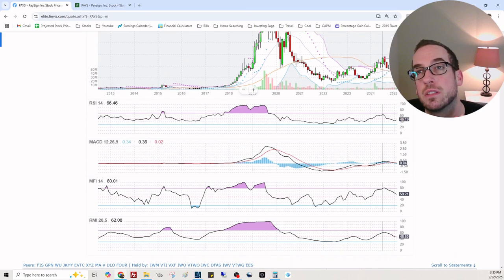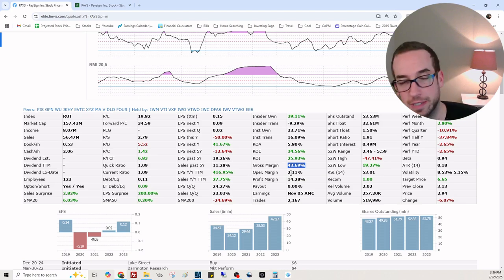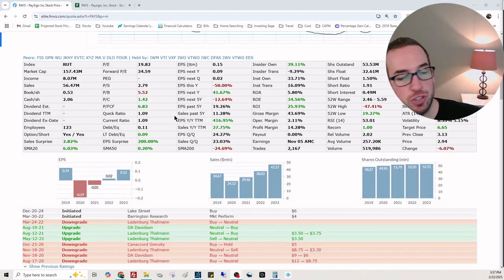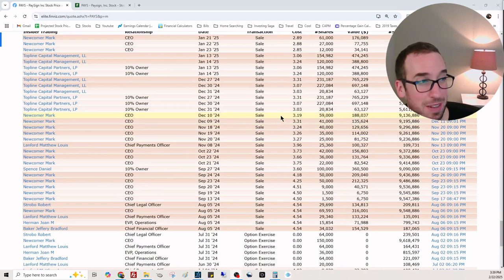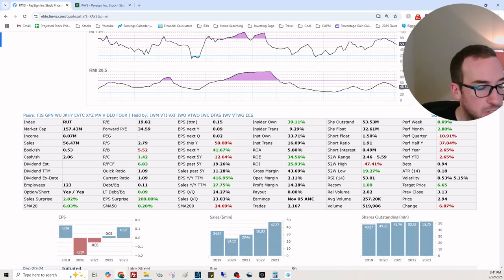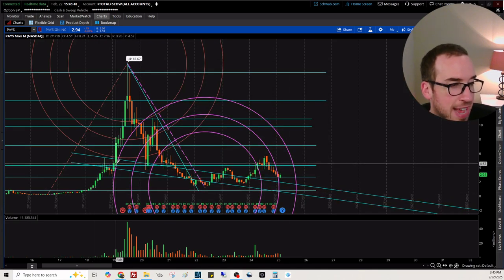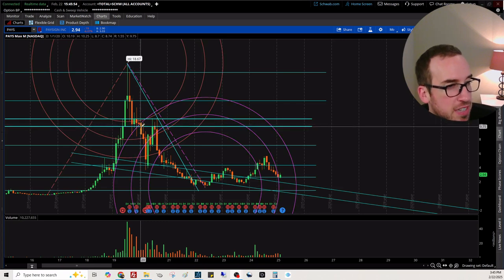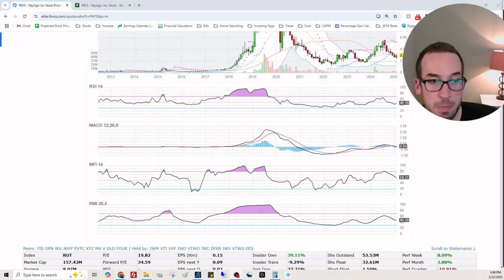Penny Stock with Hidden Potential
In today's episode, I discuss PaySign, $PAYS

***As of 1/27/2025 I will no longer be sharing the value in portfolios, brokerages, or accounts due to targeted attacks and extortion within the finance community.